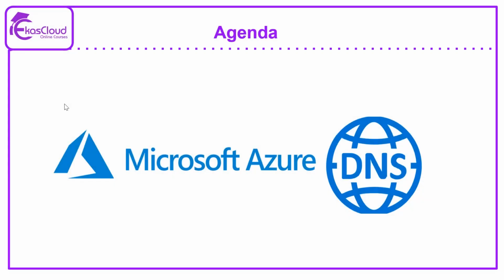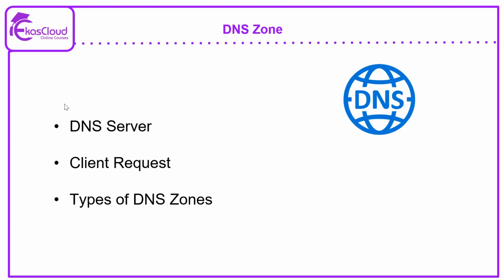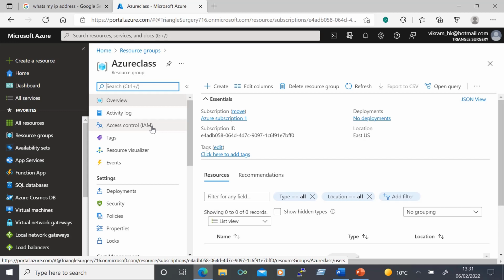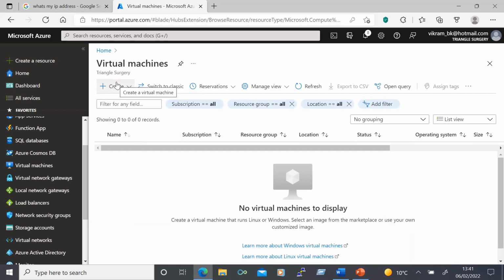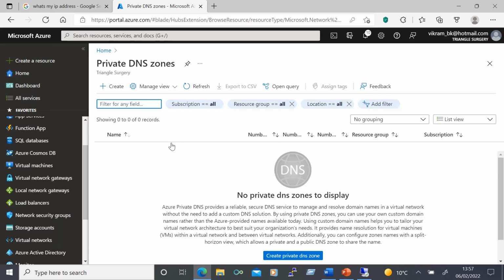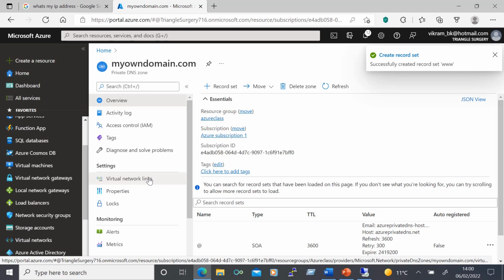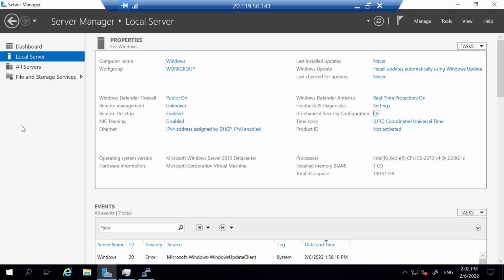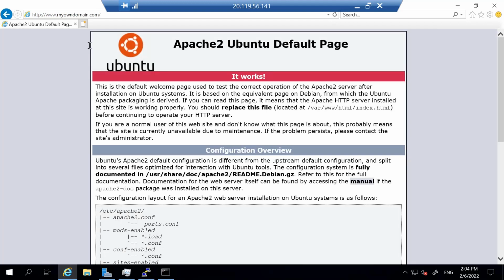DNS Zones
How to create create Private DNS Zones in Azure